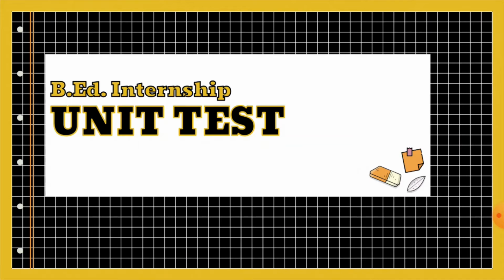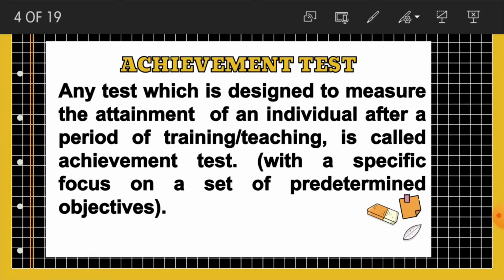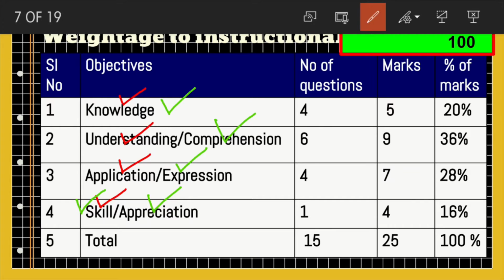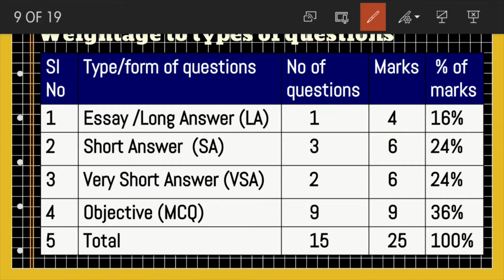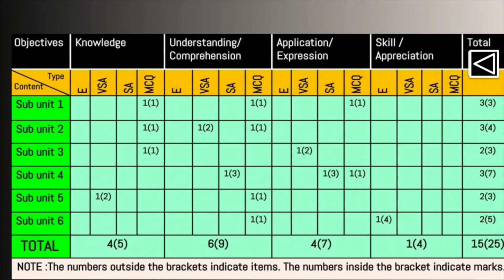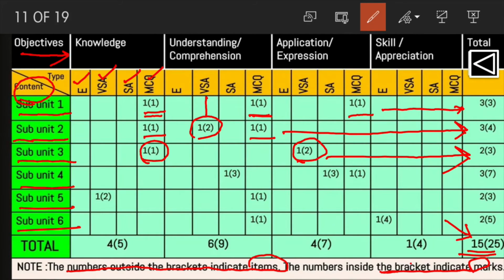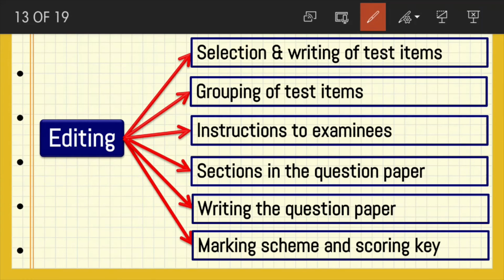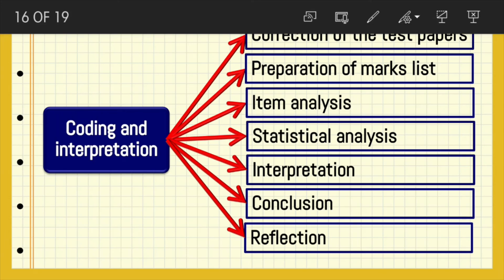Unit Test/Achievement Test | B.Ed.| Dr. Jyotsna Sharma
This video helps you to know  about various  theoretical aspects of unit test like meaning, steps  and designing of unit test. You can design a unit test based on the  information  given in the video, ensure the correction of the entire  design  by your teacher educator before its administration on the students.
The information given in the video is purely to facilitate online learning of B.Ed. students .Happy learning .